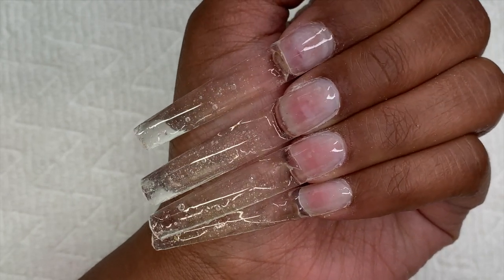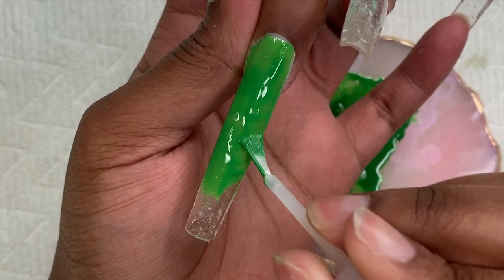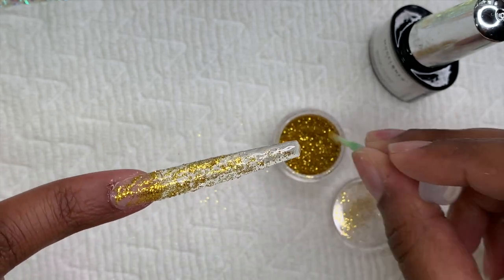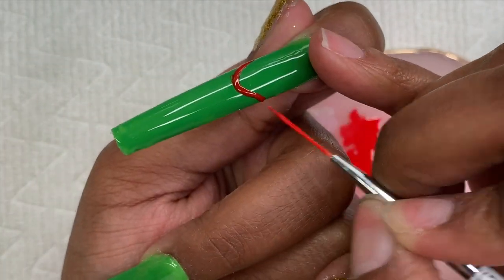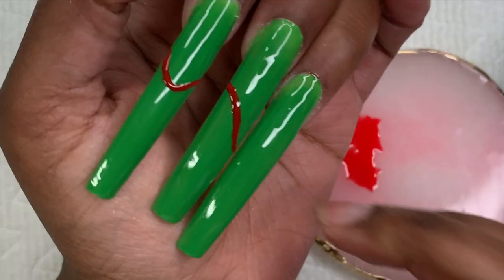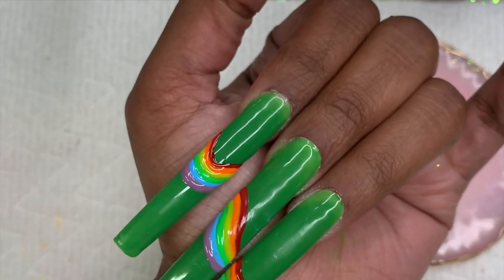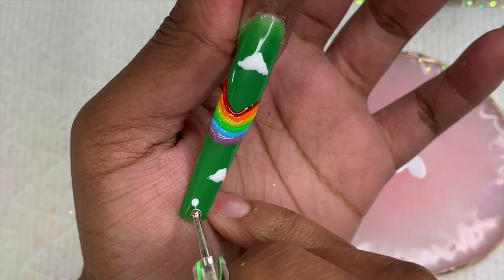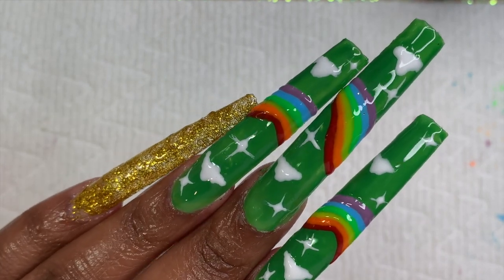ST. PATRICK'S DAY NAILS | Rainbow Nail Art | Easy Tutorial For Beginners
hi luvs! 🍀🌈💚 in this video i am doing some st. patrick's day nail art. i will be creating rainbow nail art and a few clouds. so easy for beginners, and its so pretty. hope you enjoy the video!

black gel polish

red/glitter beetles gel polish set (red gel polish from this set)

nail plates

makartt 48w LED nail lamp